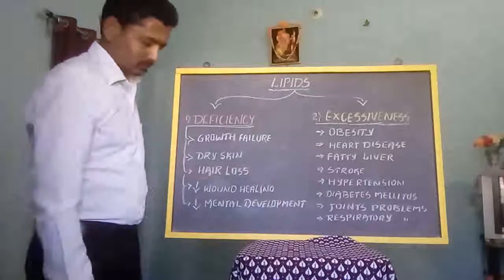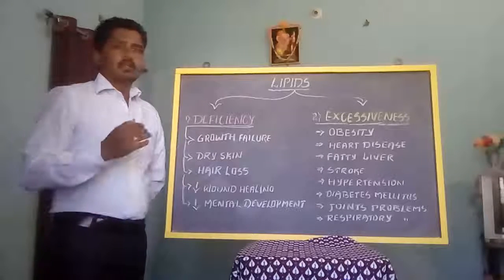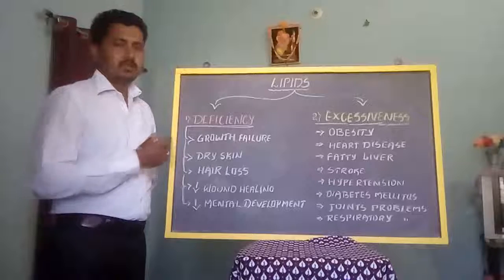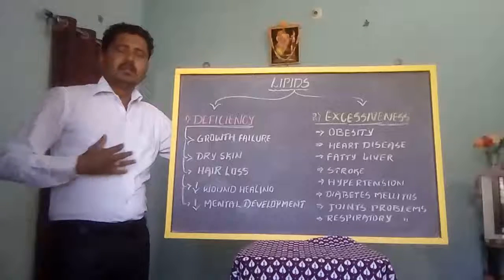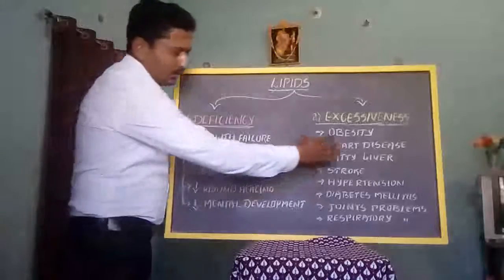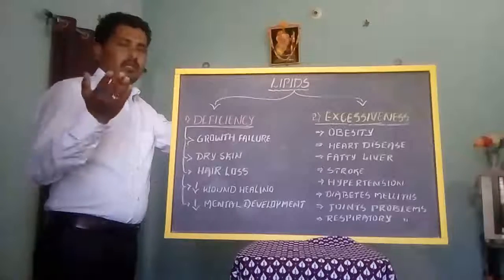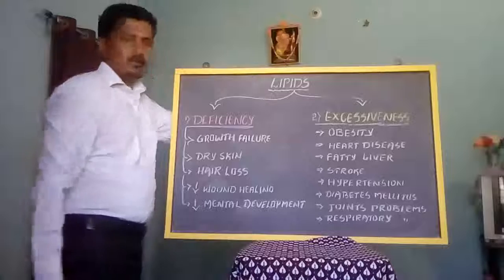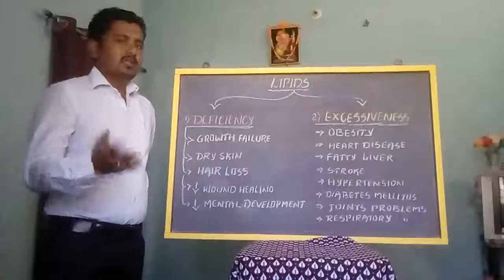NUTRITION - 19. LIPIDS- DEFICIENCY AND EXCESSIVE ( OM MADHAVA TUTORIALS )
UNIT III LIPIDS / FATS
LIPIDS- DEFICIENCY AND EXCESSIVE
These classes are made basically for Bsc nursing student and Para medical student to the basic knowledge about Nutrition subject. It will be help the student in both theory and practical examination. thank you one and all.